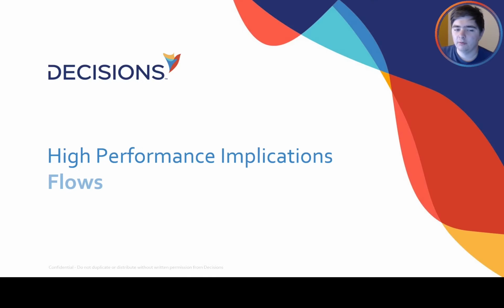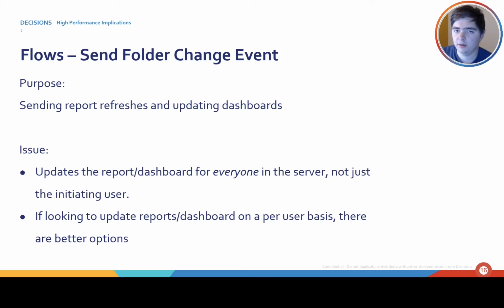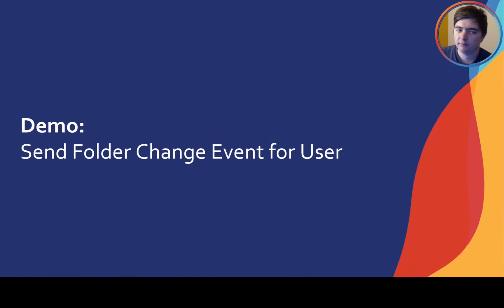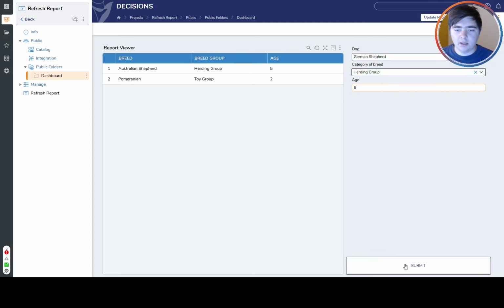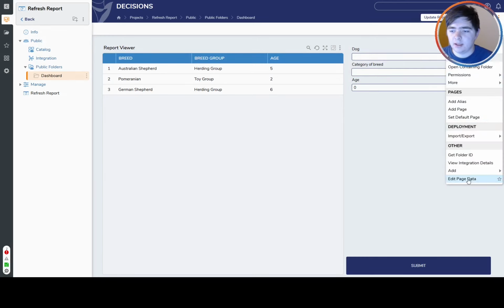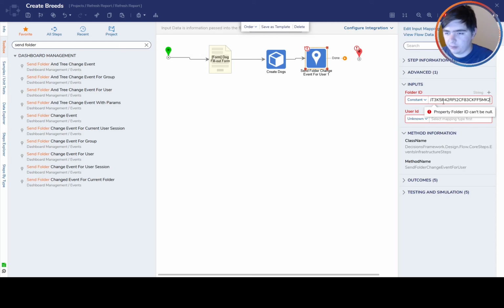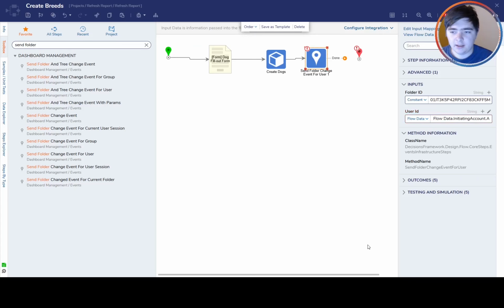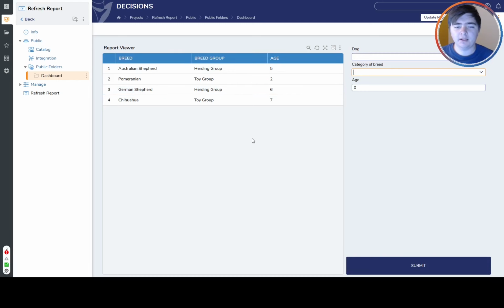High Performance Implications: Send Folder Change Event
This video is part of the high performance implications series, which covers certain design structures to be cautious with when building in Decisions.

This video covers alternatives to the Send Folder Change Event step when needing to update a dashboard or report.

0:00 Introduction
1:05 Alternatives
1:34 Demo: Implementing Send Folder Change Event For User Alternative